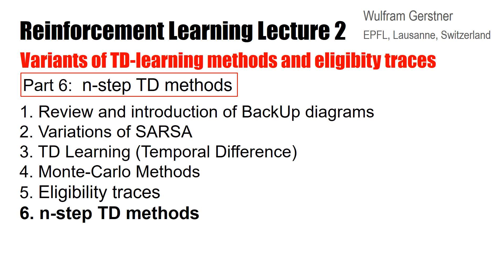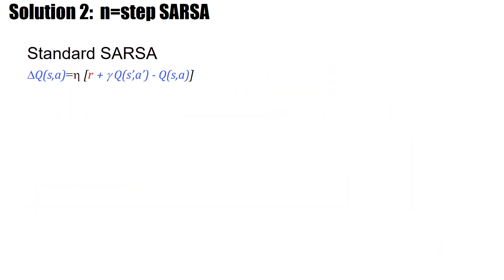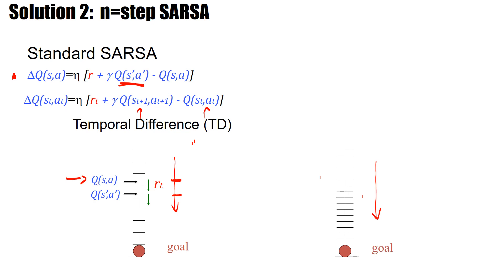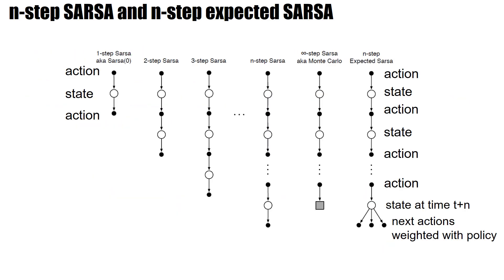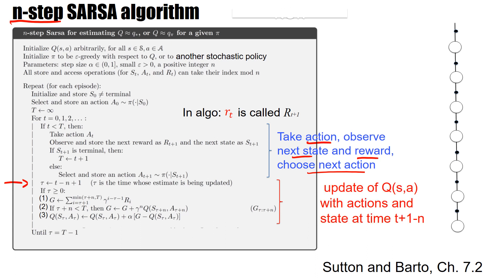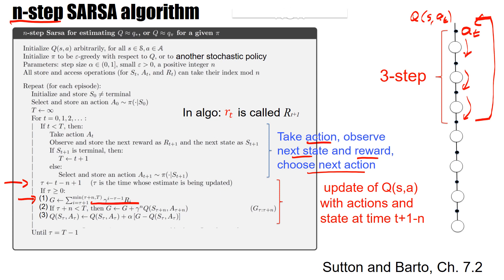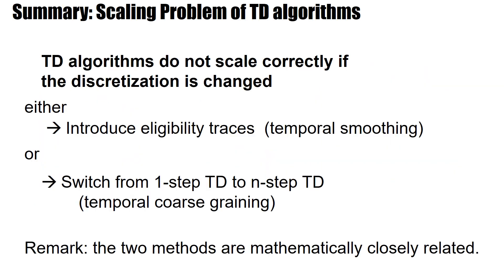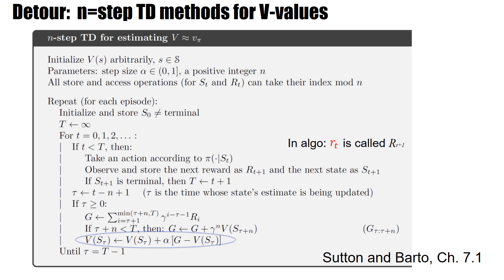RL2.6 - n-step TD-methods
In standard TD-methods values are compared across neighboring time steps whereas in n-step TD methods values are compared across n time steps. Here we explain n-step TD methods and compare them to eligibility traces.